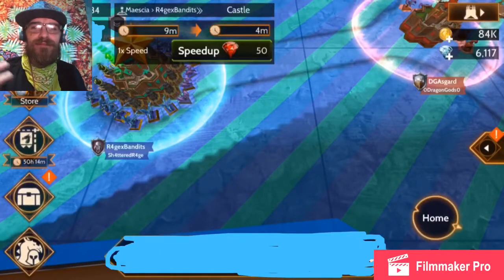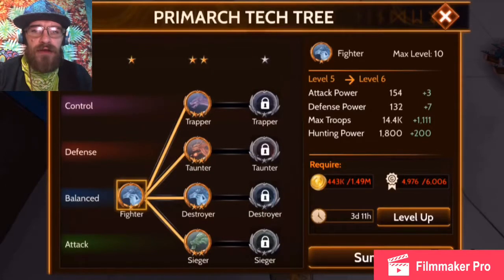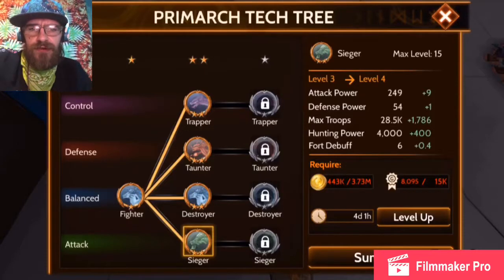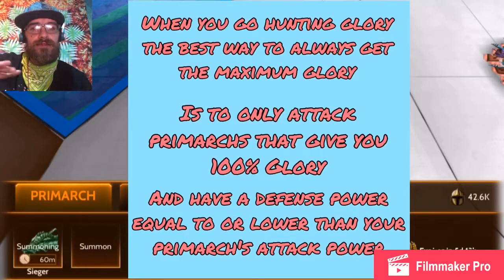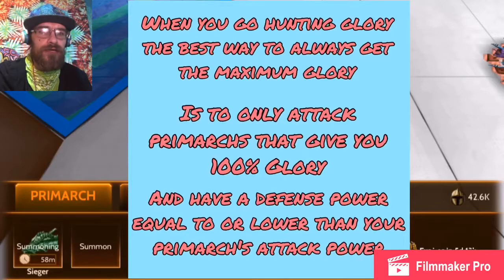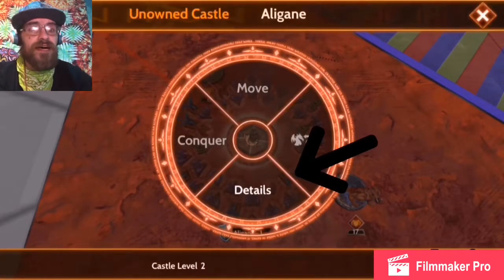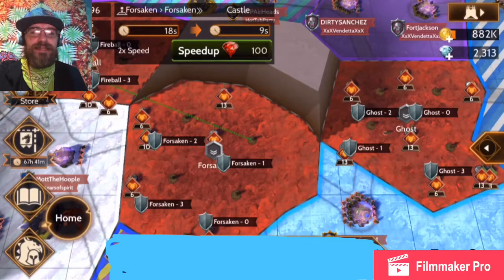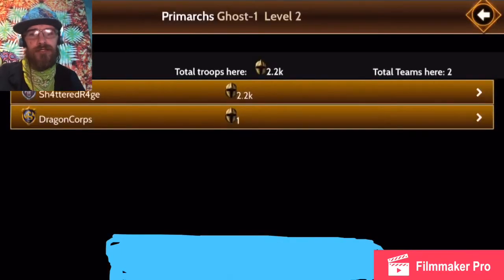War Dragons- Atlas 102- Primarchs &Glory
this video has a written course to go with it in the WarDragons.Info Academy you can get to the academy easily if you already have an Academy account this link will go right to the course

i dont mention it in the video directly enough but when using Primarchs in Atlas battles you will be in both
Offensive battles -where your team is attacking an enemy teams castle with the intention of taking it or helping an ally take it  or just attack it for the  glory

Defensive battles - where your team is defending one of your team's or an ally's castle from being conquered
in each situation there are Primarchs that you should and shouldn't use

Destroyers- can be used in all situations defensive or offensive

Trappers -were primarily intended for defensive battles trapping the siegers to cancel out  their debuff to your team but can be useful and can even helpful in offensive battles trapping taunters to let players hit around them till a bigger player can take them out

Siegers- are for Offense battles only they should be kept at a castle in the safe zone to prevent glory hunters from visiting one of your teams castles to kill your sieger for easy max glory

Taunters - are truly just supposed to be Defensive only they are intended to be summoned  loaded up with a very large number of troops (20K to 100K+) and just have it sit at one of your teams castles (one thats near a Safe Zone or Redzone/NML is best ) to force any players that try to come to that castle to have to attack your taunter and kill most its troops to be able to attack anyone else at your castle .
Now some people will always try to bring a Taunter to a Offensive battle i truly advise against this as there will usually be Friendly teams or Allies outside of your 5 team Alliance that will show as an enemy team in the game and will be susceptible to becoming taunted by your taunter (now typically this isn't a problem they shouldn't be taunted into attacking your taunter unless they try to attack your teammates BUT sometimes the game will glitch and cause them to be taunted into attacking you no matter what team they try to attack )

Aside from that information one other helpful tip is even when you get your Silver Trapper, Taunter, Destroyer, and Sieger researched keep using your Bronze Trapper, Taunter, Destroyer, and Sieger when it comes to atlas battles.  For Offensives they are best for cutting through the Primarchs at a castle without risking the loss of too many troops, but have your Silver Destroyer or Sieger staged close by to move in and eat through as many guards as you can real quick . For Defensives Bronze Trapper, Taunter and Destroyer are best to use and keep at your castles as they dont loose alot of troops when attacked and have a decent defense power and only bring in your silvers with minimum troops for max glory to clear out any bigger players